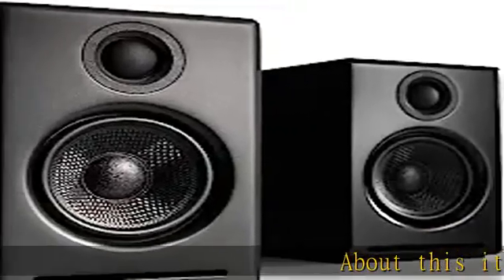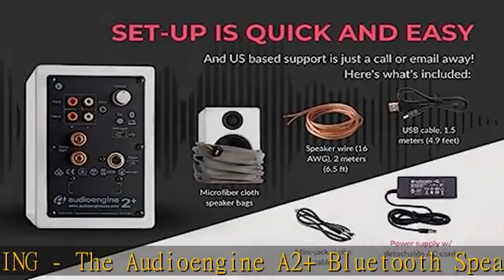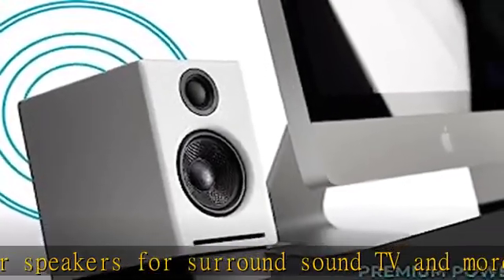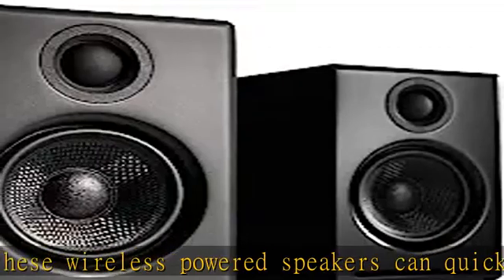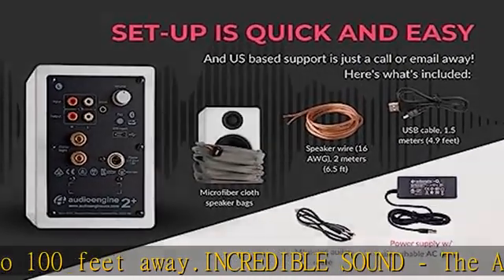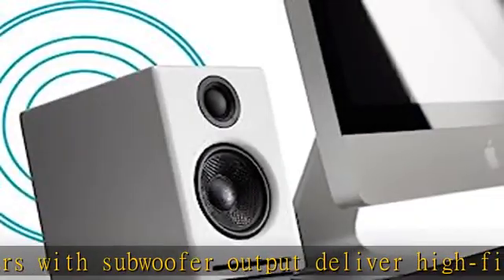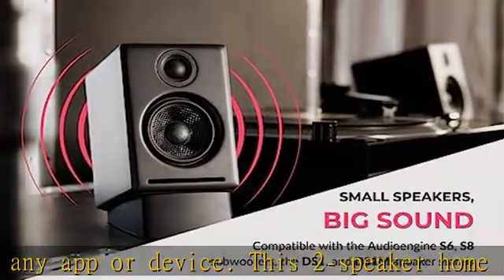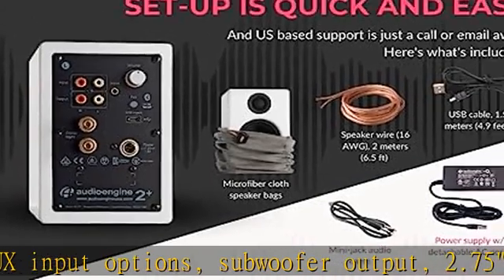Audioengine A2+ Wireless Bluetooth Computer Speakers - 60W Bluetooth Speaker System for Home, Studi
Audioengine A2+ Wireless Bluetooth Computer Speakers - 60W Bluetooth Speaker System for Home, Studio, Gaming with aptX Bluetooth, AUX and USB DAC | Wireless and Streaming Audio System (Black, Pair)